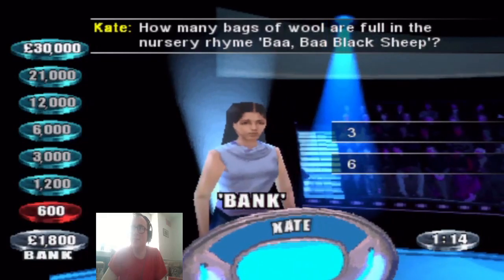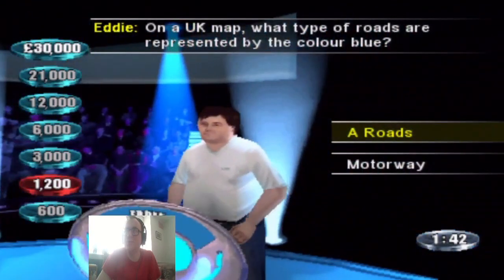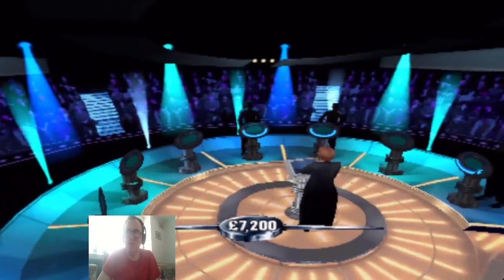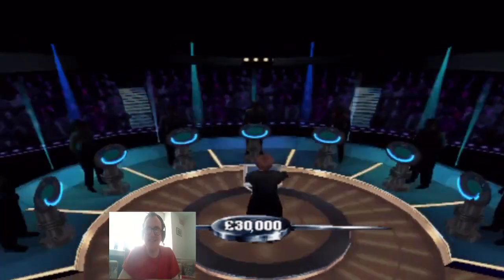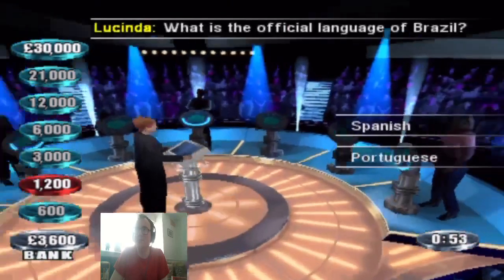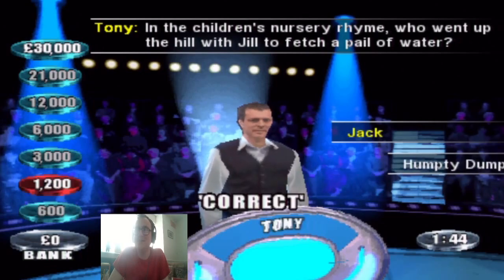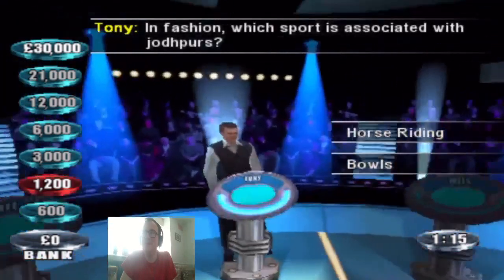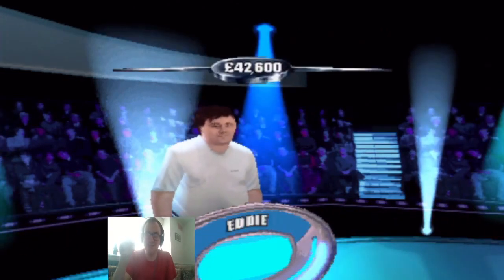Let's Play The Weakest Link Part 6: The Struggles Begin!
Hello everyone!

Welcome to part 6 of my Let's Play of The Weakest Link! :)
In this part, I get voted off in Round 3 and add some highlights to some other games I have before going back to the final 3 again! :)

I hope you enjoy this video and hope you have a good day :)